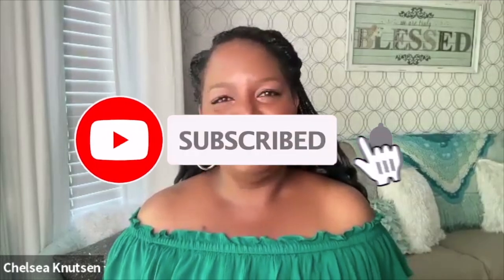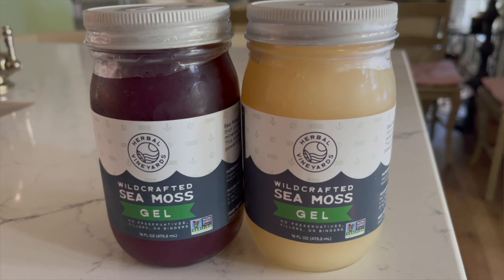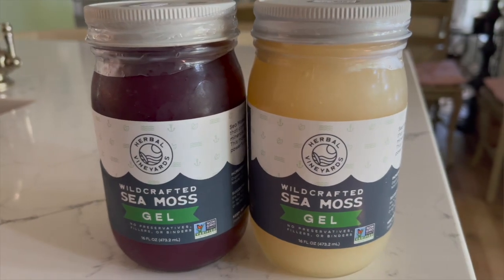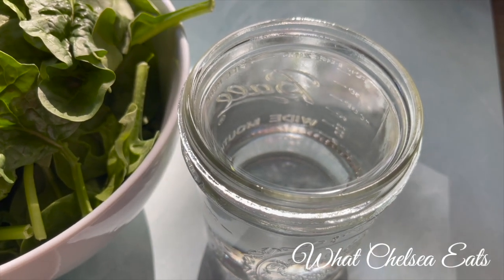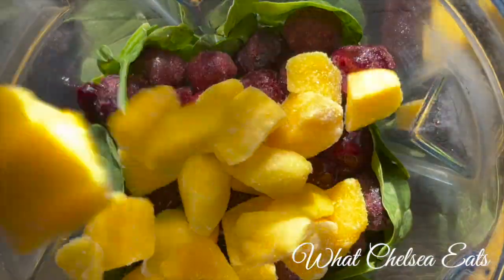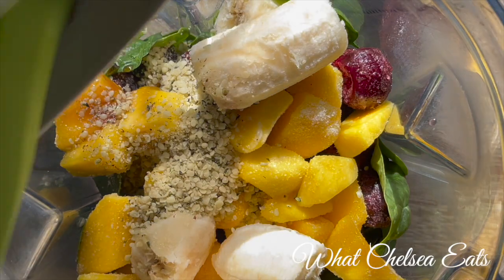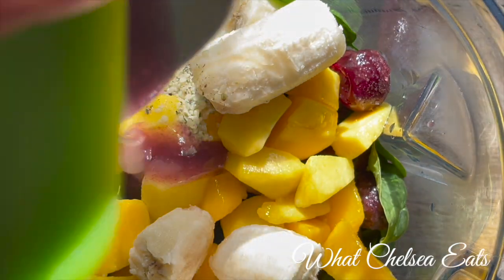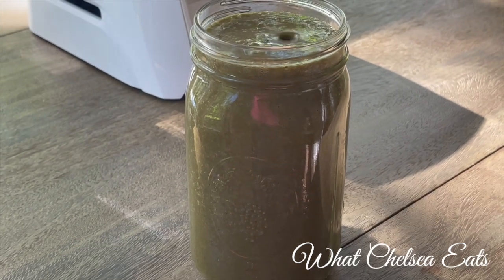MY THOUGHTS ON SEA MOSS | Herbal Vineyards + Fibroid Shrinking Smoothie Recipe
For more information on the 90 Day Walk to Freedom from Fibroids Group Coaching Program to apply or for more information.

Hey Y’all, welcome to What Chelsea Eats. Thank you so much for joining me.  In this video, I am going to tell you about my thoughts on sea moss.  I haven’t talked about sea moss very much but I love it because it helps you to restore your health. It is packed with minerals to help reverse mineral deficiencies.  Watch the video and let me know what you think.

Chelsea Knutsen

Healing Smoothie Recipe
Mango Cherry Vanilla Surprise
2 large handfuls of spinach
1 cup frozen mango
1 cup frozen cherries
1 ripe banana
1 teaspoon vanilla flavoring (NOT EXTRACT)
1 tablespoon gold sea moss
1 tablespoon purple sea moss
2 tablespoons raw hemp seeds
1 cup water
If you need it to be sweeter add a medjool date (take out the pit) or raw honey or raw agave